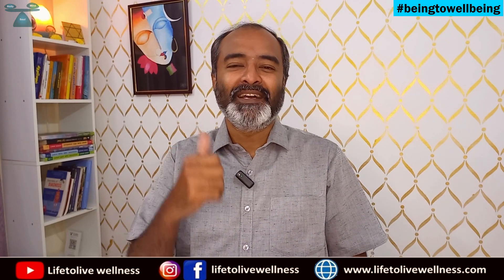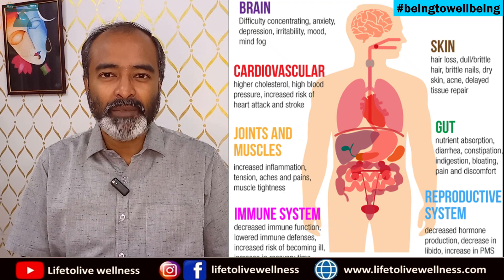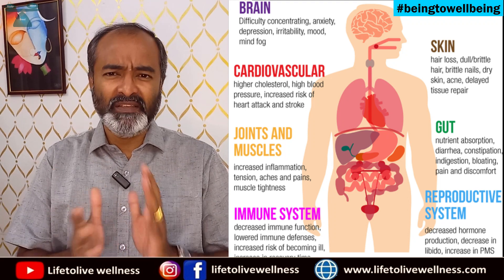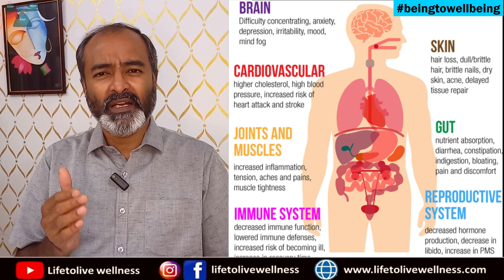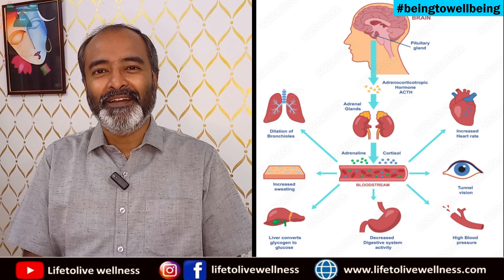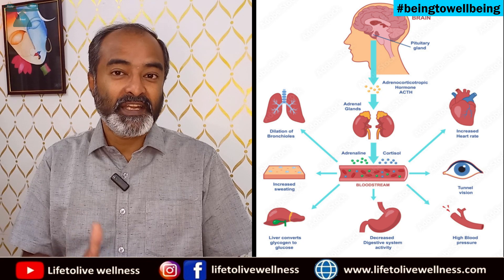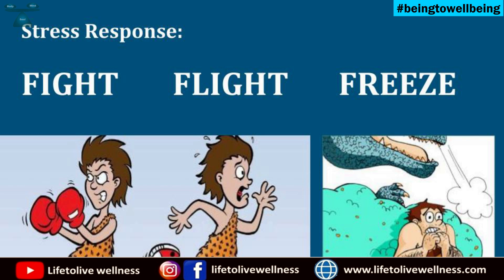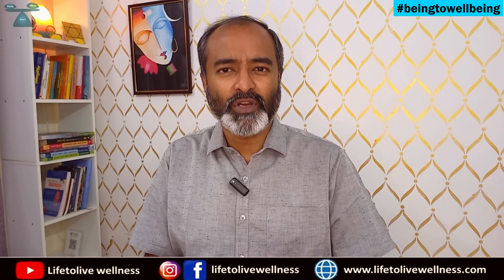In 2 mins Control Anxiety and Stress through simple yet powerful technique - by Senthil Kumar L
Are you feeling overwhelmed by anxiety? Learn,
1. Reasons for your Anxiety
2. How Anxiety affects your physical body
3. Understand how this simple yet  powerful Calm breathing technique  can help you manage Anxiety and Stress
4. Benefits of this technique
4. Learn how to practice this calm breathing technique

About LIFE TO LIVE WELLNESS : lifetolivewellness is focused to provide holistichealth and preventivehealthcare approach for BODY and MIND wellness by leveraging the power of traditional and alternative Solutions and therapies from Ayurveda, Siddha, varmam or varmakalai or marma

We have incorporated variety of these traditional practices and non-medicinal therapies for painmanagement , Psychological issues, psychotherapy, Healthy lifestyle changes, detoxification relaxation breathing meditation techniques, dailyroutine diet etc to help our Clients and Students practice their own unique form of Body and Mind Wellness. Are you ready to make a positive change in your wellness ?

Chapters:

00:00 - What is Anxiety
00:40 - Impact of Anxiety and it's reaction in body
01:25  - What is  Fight and Flight response
03:22  - What is Clam Breathing Technique
03:48  - How to Practice Clam Breathing technique and Demo

 It's essential to note that while these practices may have benefits for relaxation and mental clarity, they should not be considered a replacement for professional medical or psychological treatment for serious mental health conditions. If you have concerns about your mental well-being, it's advisable to consult with a healthcare provider or mental health professional. Additionally, consulting with a qualified Varmam practitioner or Siddha / Ayurvedic specialist can provide personalized guidance on these techniques.

Share it with friends and family who might benefit from this information.